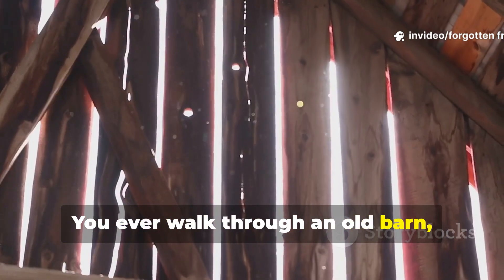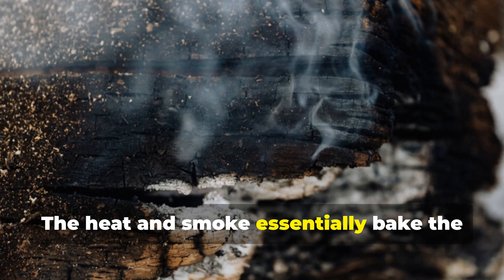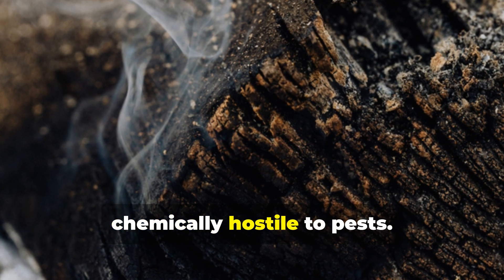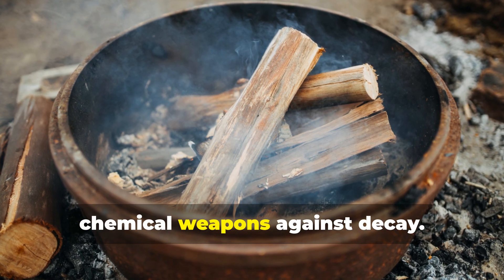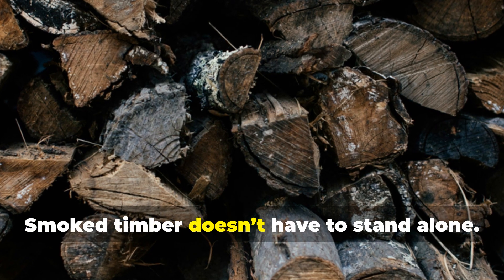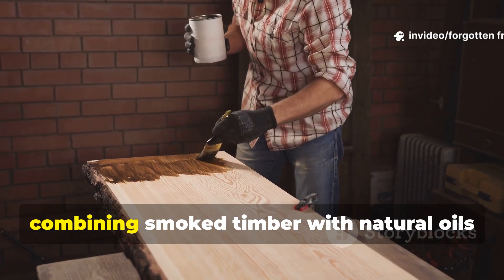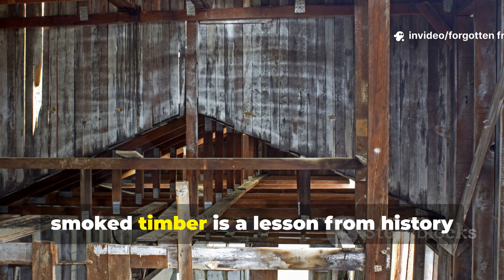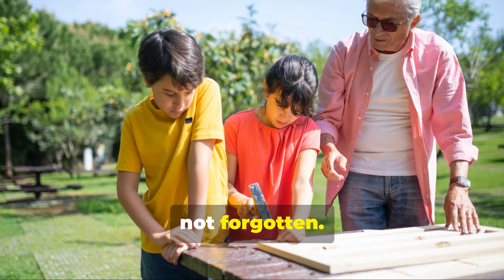This Ancient Smoke Trick Made Wood Last 500 Years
Discover the lost secret of smoked timber—the centuries-old method that kept wood standing strong against insects, decay, and moisture. On Forgotten Frontlines, we explore how Vikings, medieval builders, and Japanese craftsmen used fire, smoke, and tar to create wood that could survive for hundreds of years. Learn the science behind why smoked wood resists termites, beetles, and fungal rot, and see how historical techniques can be applied today for survivalist shelters, outdoor woodworking projects, and authentic historical reconstructions.

In this video, we uncover the step-by-step processes, from Viking smoke pits to the Japanese Shou Sugi Ban method, showing how controlled smoke exposure chemically transforms timber, making it both durable and pest-resistant. Whether you’re a historian, prepper, or DIY woodworking enthusiast, this guide will teach you practical applications, preservation tips, and survivalist strategies used for centuries.

If you love learning about ancient technologies, medieval construction, survival skills, and historical engineering, this video is a must-watch. Don’t just admire history—apply it.

Tags/Keywords: smoked timber, wood preservation, termite-resistant wood, Viking shipbuilding, medieval architecture, Shou Sugi Ban, historical survival techniques, DIY smoked wood, prepper wood preservation, natural wood treatment, long-lasting wood, insect-proof wood, survivalist woodworking, ancient wood techniques, Forgotten Frontlines.